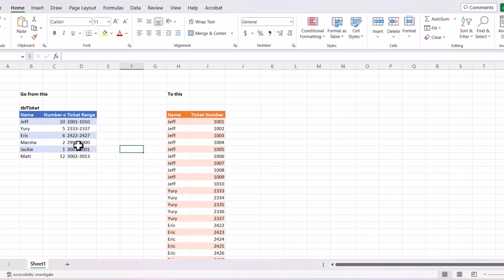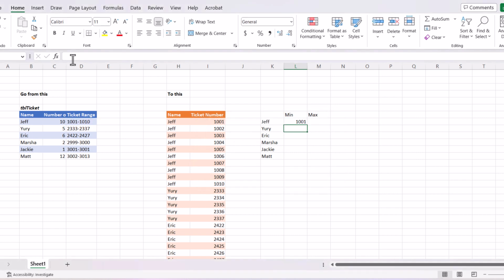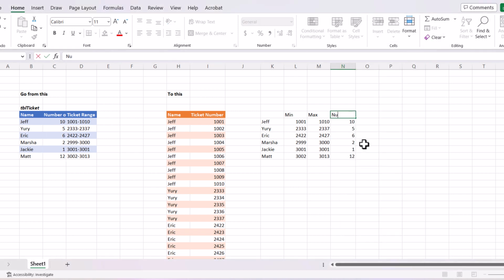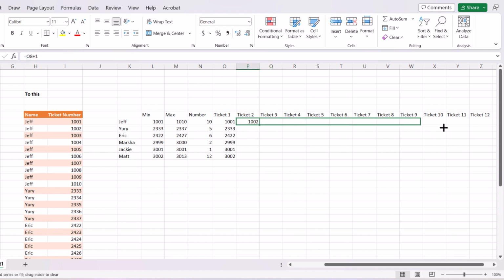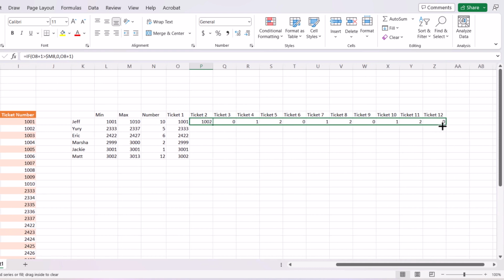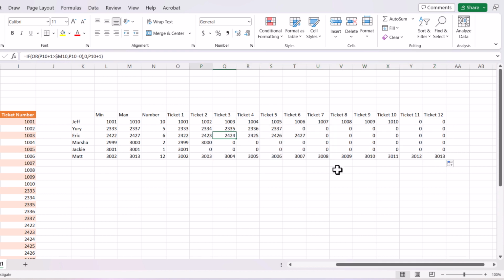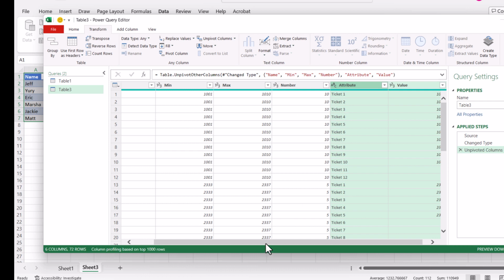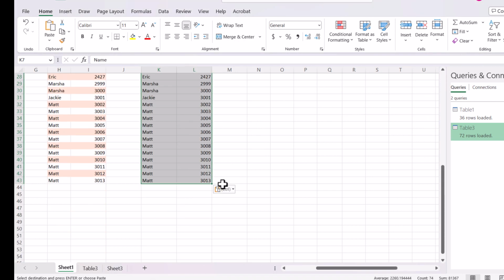Ticket Challenge from Wyn Hopkins | Excel Nerds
My solution to the Wyn Hopkins Challenge. LEFT, RIGHT, SEARCH, IF, OR, Power Query, and more.

➡ Data Analysis Course Now on Udemy!